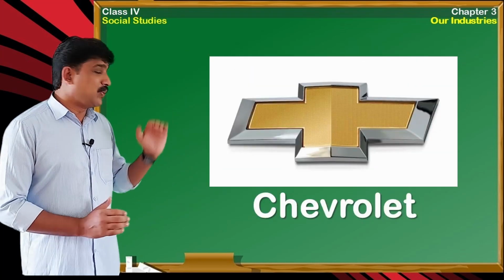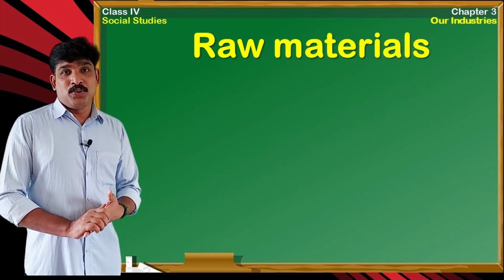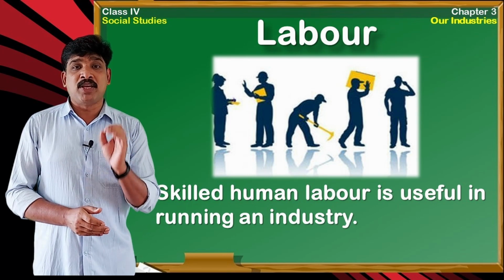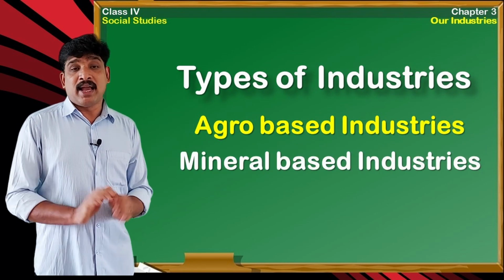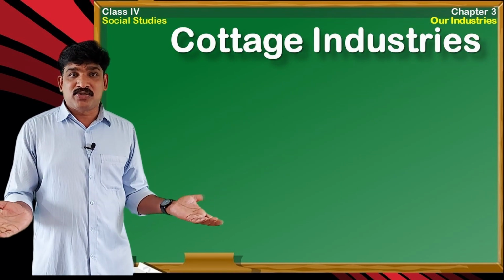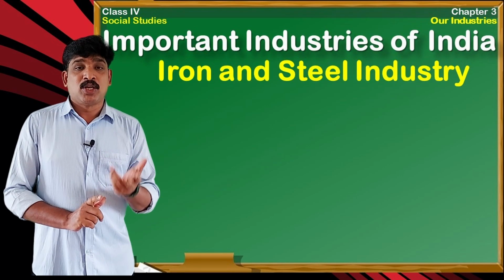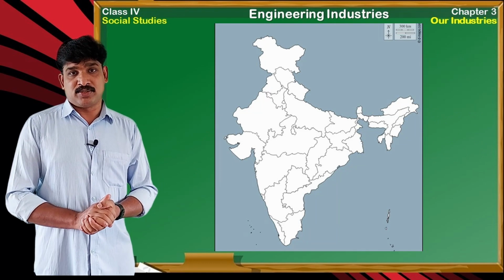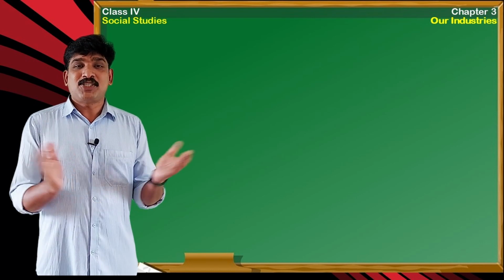CLASS IV SS CHAPTER 3 OUR INDUSTRIES